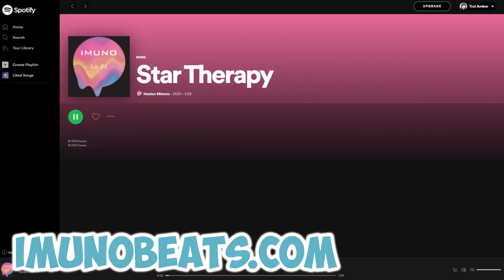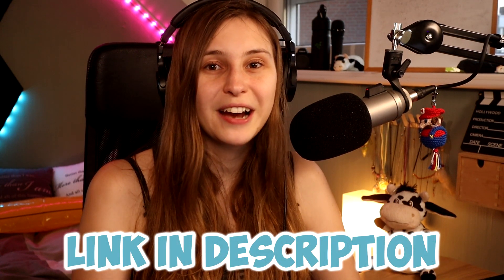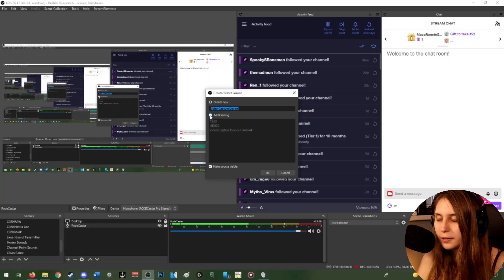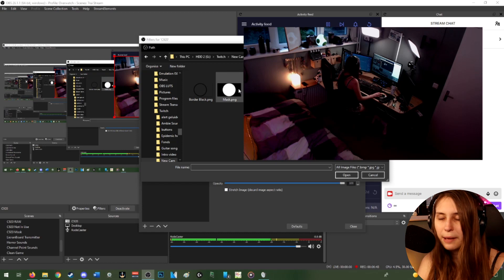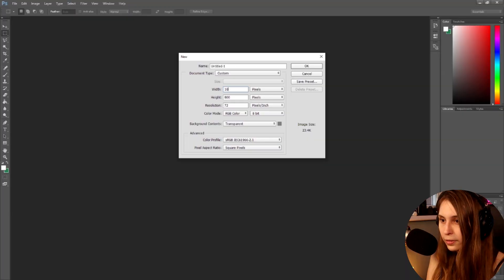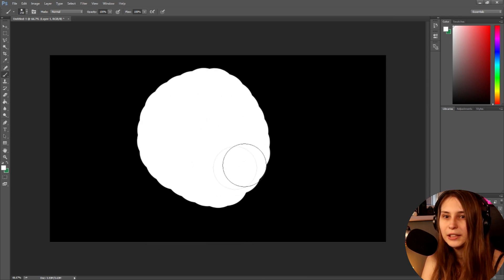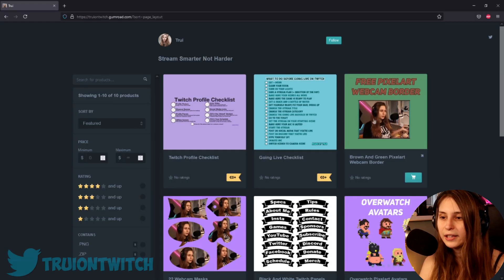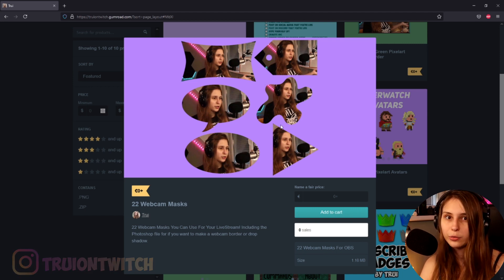Change Webcam Shape To ANYTHING You Want! - OBS Tutorial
Change Webcam Shape To ANYTHING You Want with this OBS Tutorial! Tutorial how to make Webcam mask, how to add webcam masks to OBS and how to find free webcam masks all included in this video!